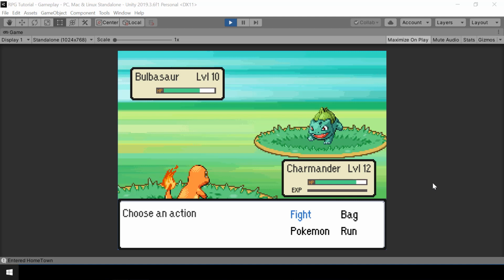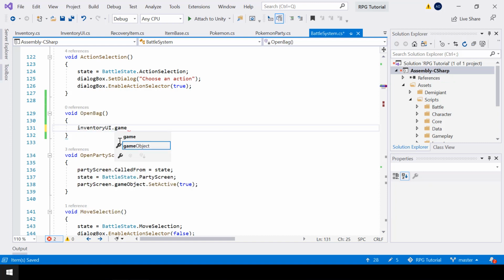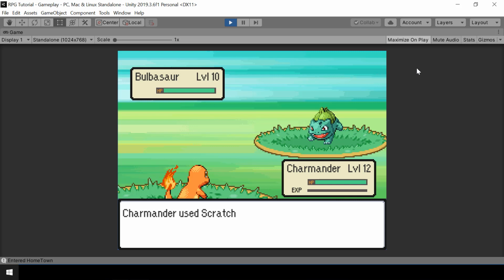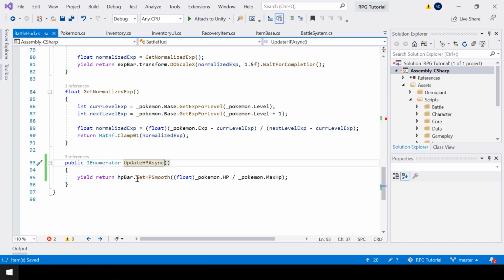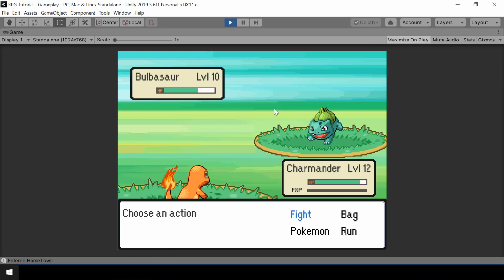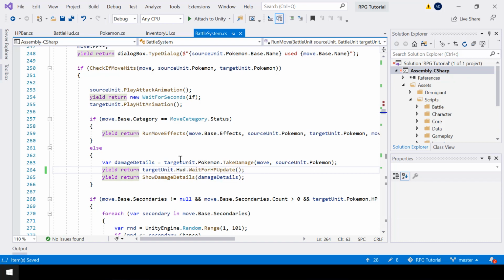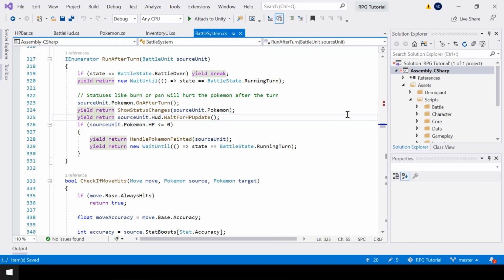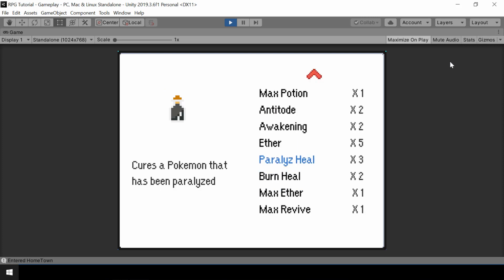Make A Game Like Pokemon in Unity | #56 - Using Items in Battle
This is Part 56 of Make a Game Like Pokemon Series in Unity. In this video, we'll write the code for using items in battle so that the player will be able to use items during his turn.

0:00 - Preview
0:50 - Open inventory UI from battle
7:38 - Update the HP Bar in HUD automatically using observer pattern
18:53 - Skip player's turn after using an item